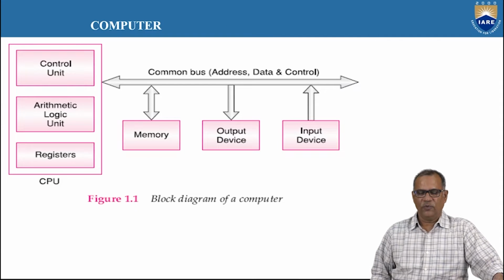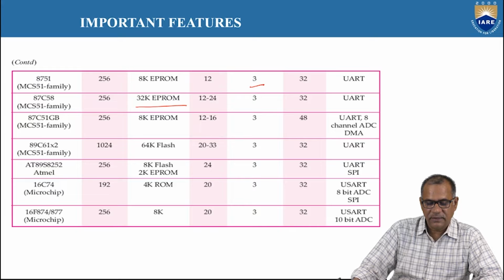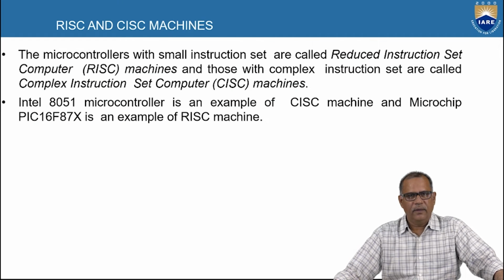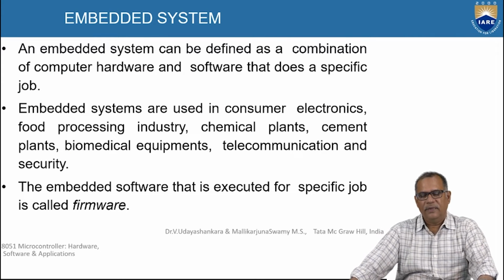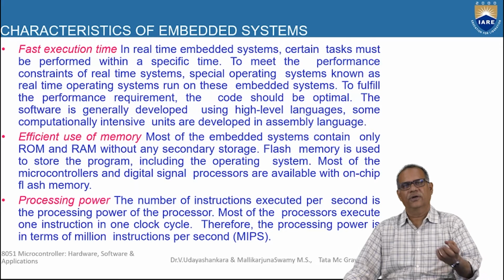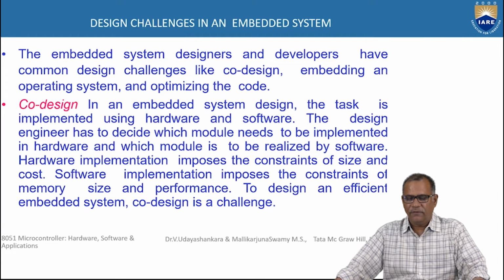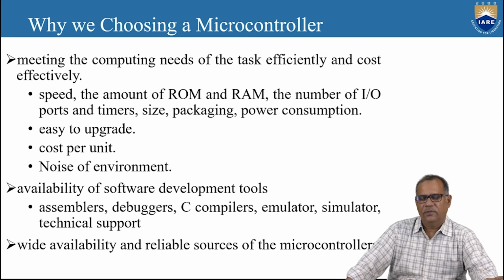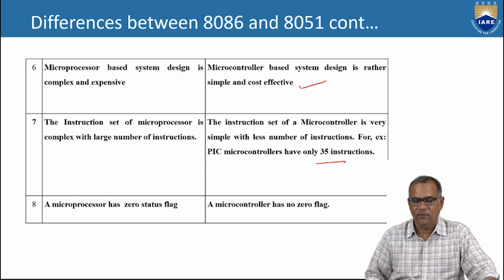Introduction to 8051 Microcontroller by Prof. VR Seshagiri Rao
Introduction to 8051 Microcontroller by Prof. VR Seshagiri Rao | IARE

Telangana, India.